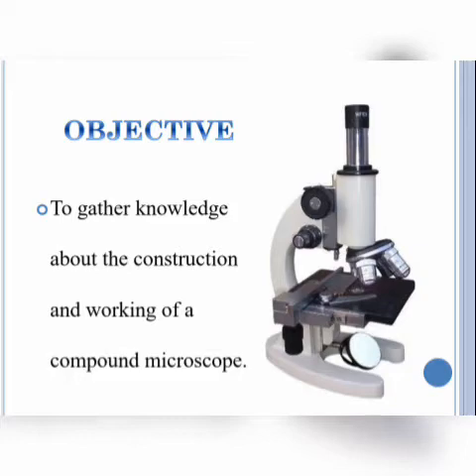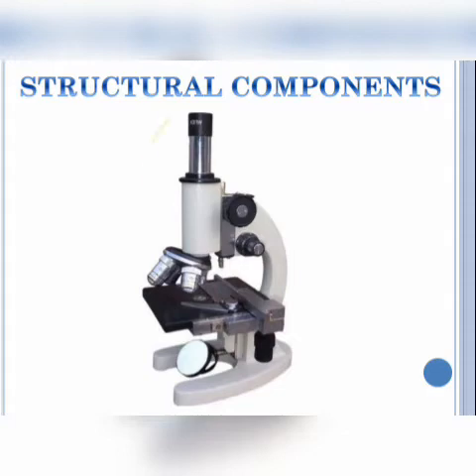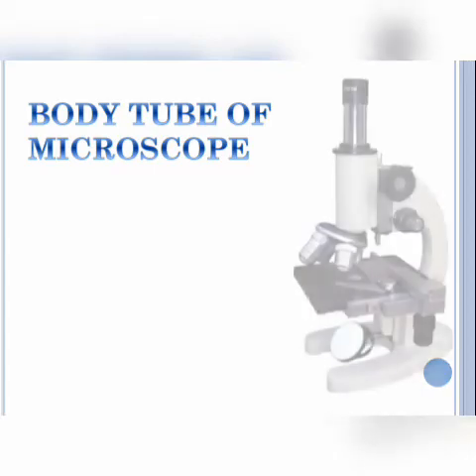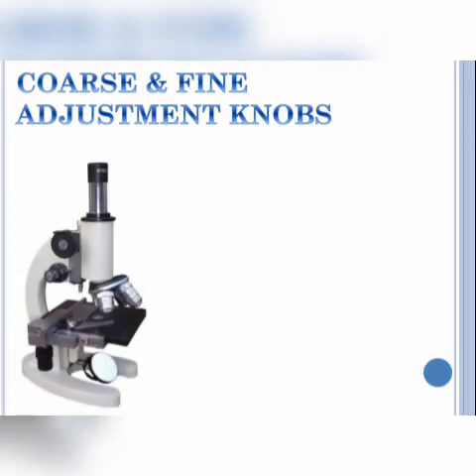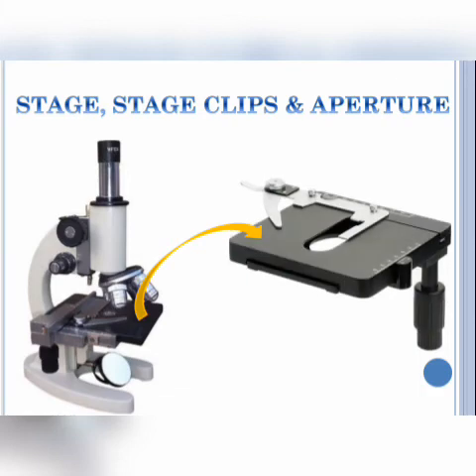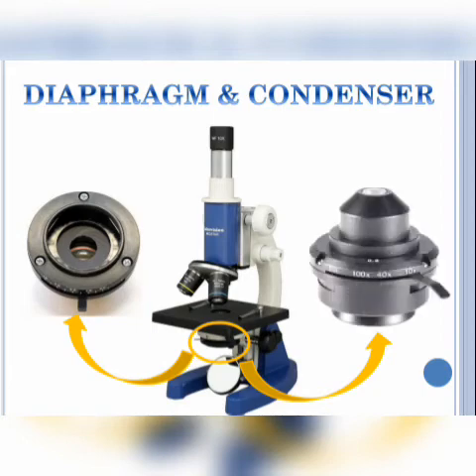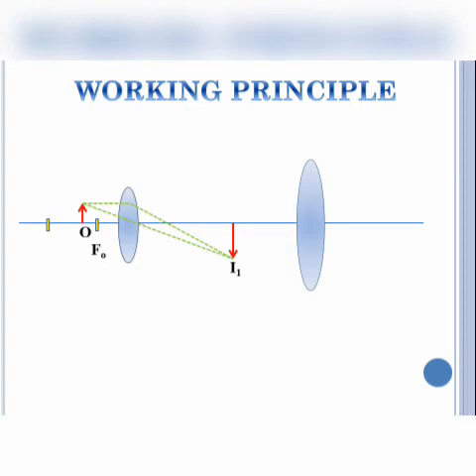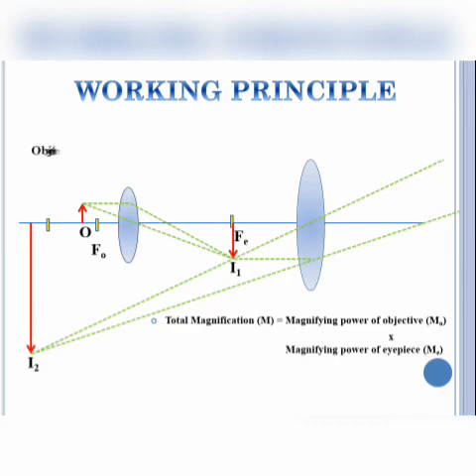Class IX Bio - Compound Microscope